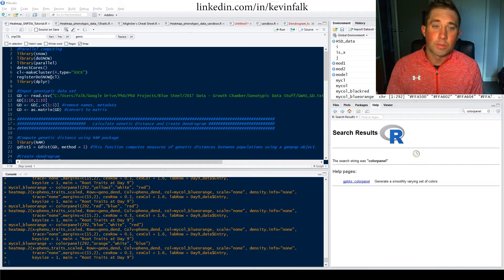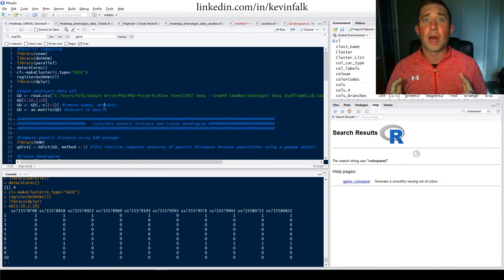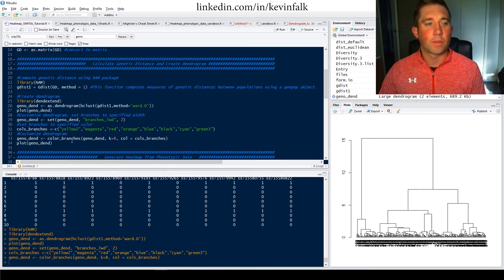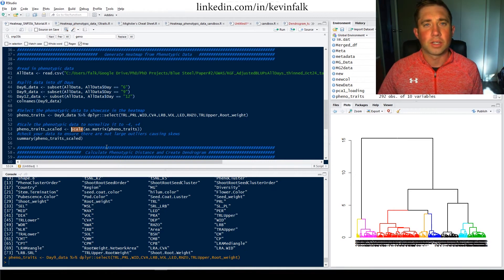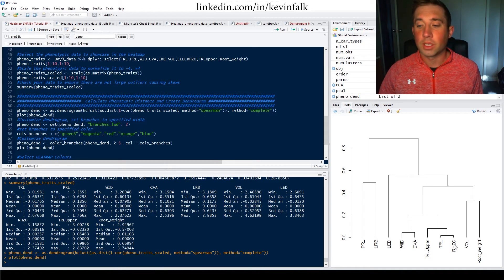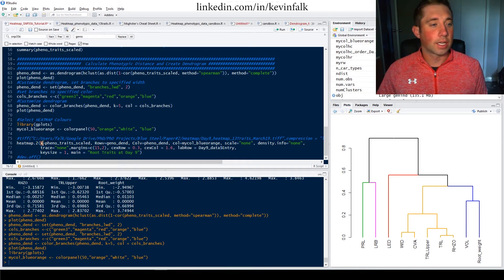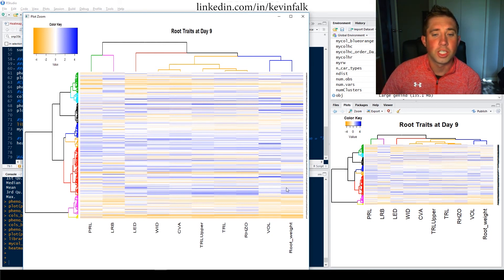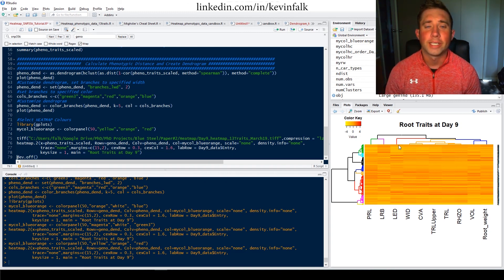Heatmap with Dendrogram in R Tutorial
Data visualization using heatmaps and dendrograms.